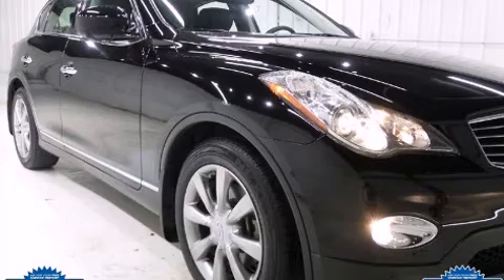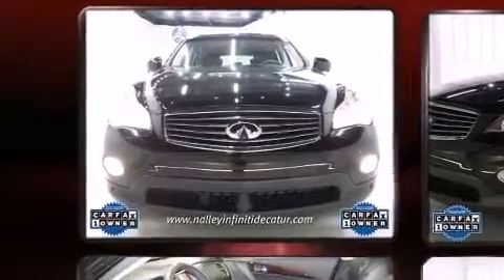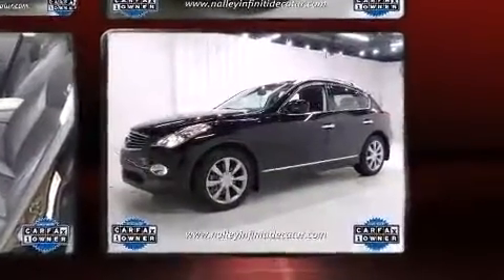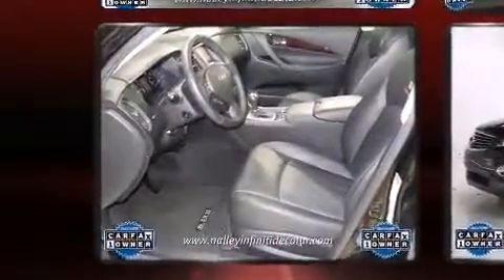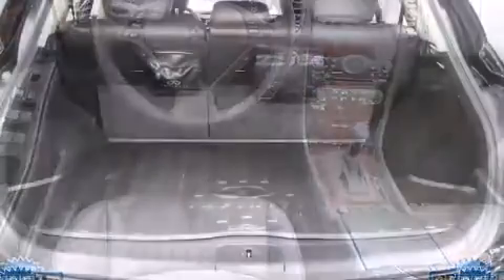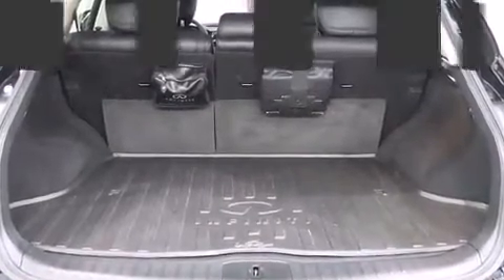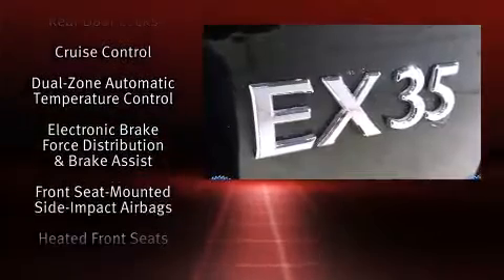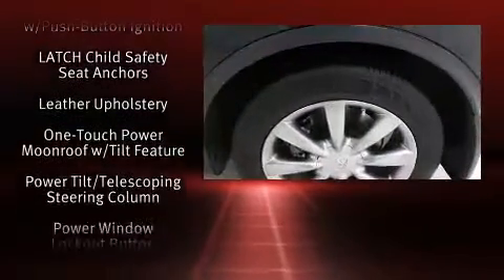2012 Infiniti EX35 in Decatur, GA 30033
Familiarize yourself with the 2012 Infiniti EX35. With just over 40,000 miles on the odometer, this 4 door sport utility vehicle prioritizes comfort, safety and convenience. A 3.5 liter V-6 engine pairs with a sophisticated 7 speed automatic transmission, and for added security, dynamic Stability Control supplements the drivetrain. Infiniti infused the interior with top shelf amenities, such as: front and rear reading lights, a trip computer, automatic temperature control, telescoping steering wheel, remote keyless entry, an overhead console, and power front seats. Everything is where it ought to be, from the dashboard controls to the door locks and window controls. Premium sound drives 6 speakers, providing you and your passengers a sensational audio experience. In the event of a rollover collision, side curtain airbags provide additional protection for outboard seated passengers. A Carfax history report indicates just one previous owner. We pride ourselves in consistently exceeding our customer's expectations. Please don't hesitate to give us a call.